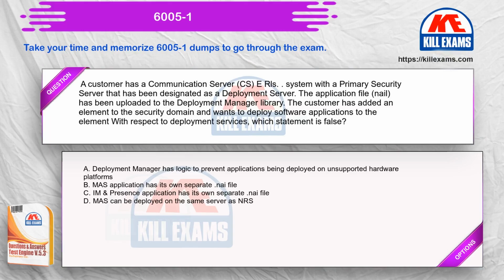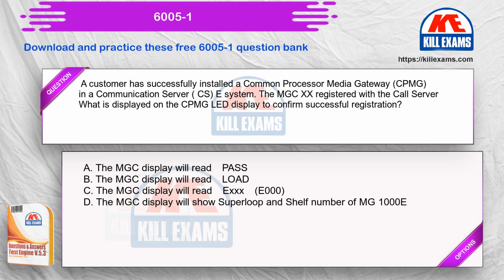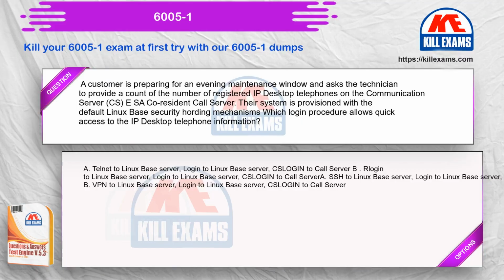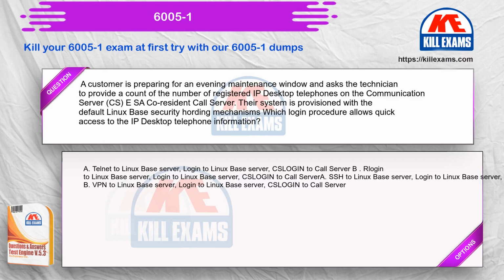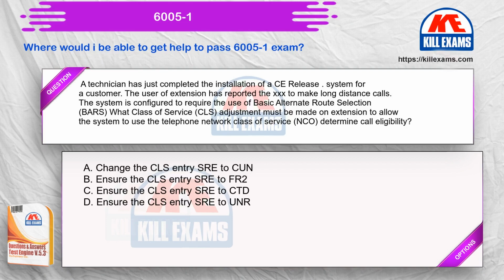6005-1 - Avaya Communication Server 1000 Implementation Question Bank with Real Questions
We have valid and up to date 6005-1 Exam Questions. killexams.com gives the exact and most recent 6005-1 Test Prep that practically contain all tricky questions. With the practice of our 6005-1 exam dumps, you Don't have to worry about your actual 6005-1 exam. Simply, you need to spend 10-24 hours to memorize our 6005-1 PDF Download and answers before you actually face real exam.